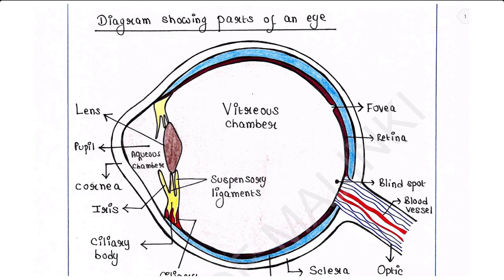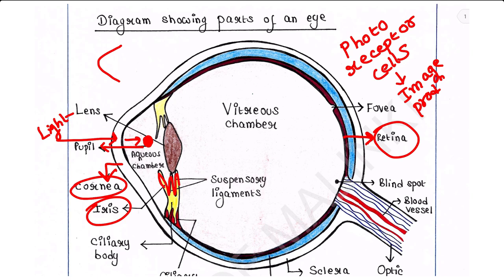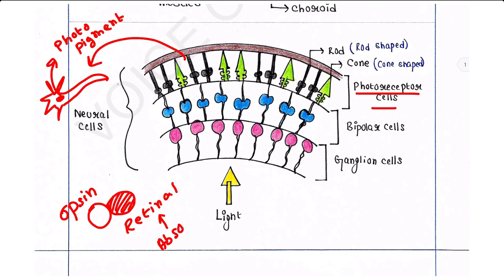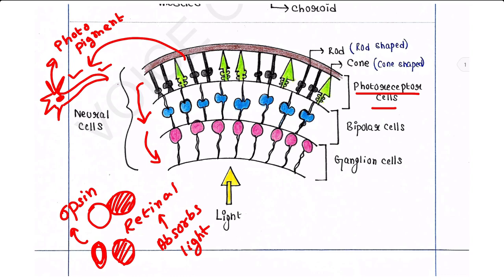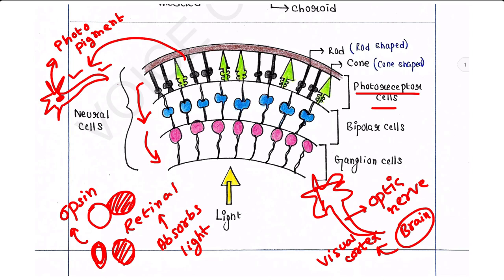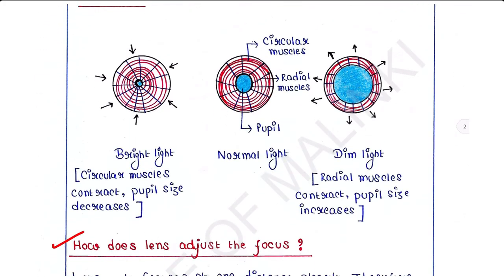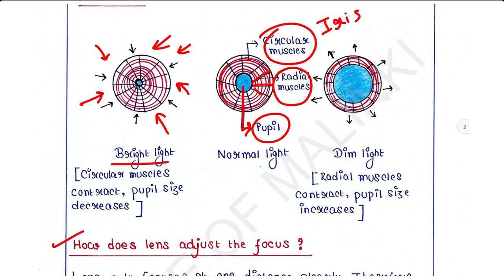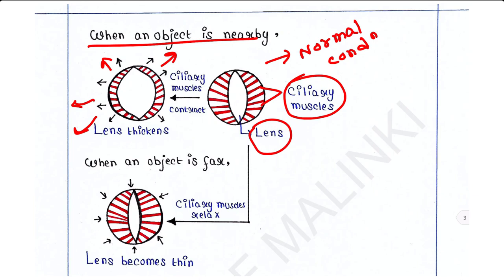Mechanism of Vision | Easiest explanation | Clear your all doubts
Did you find
Structure of human eye ?